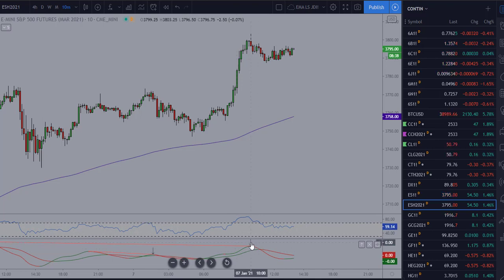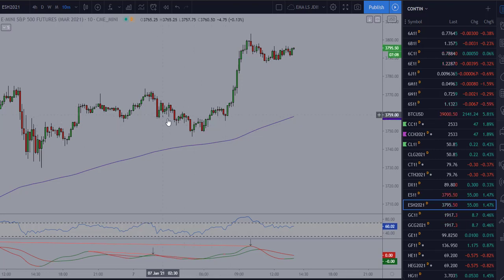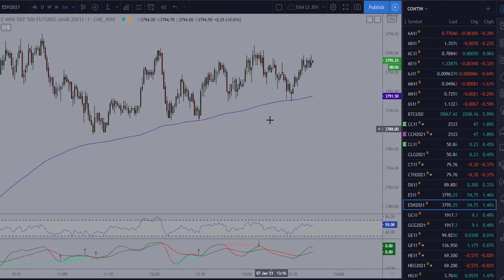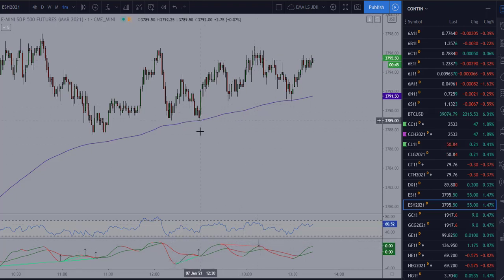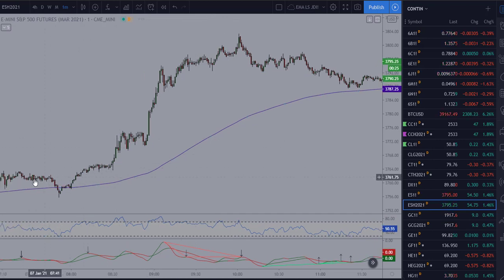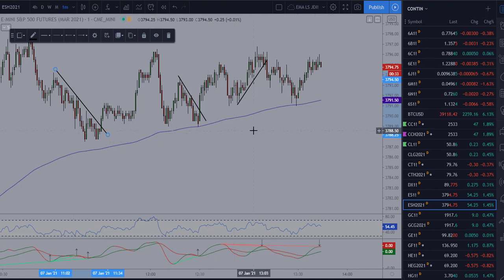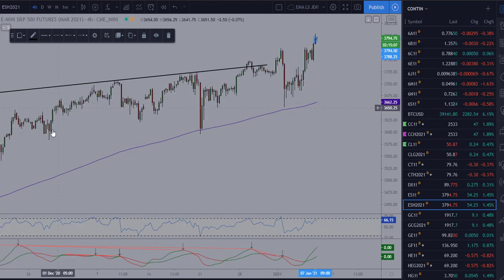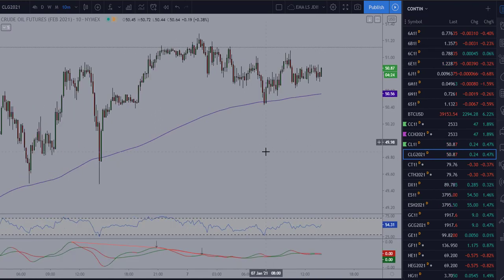Seasonal Swing Trader - TPI Trading Recap Jan 7